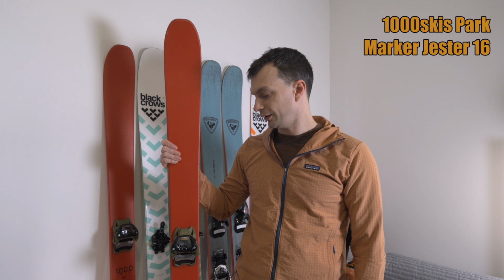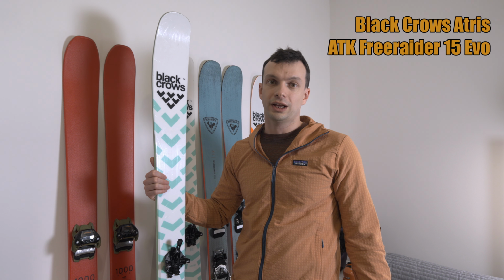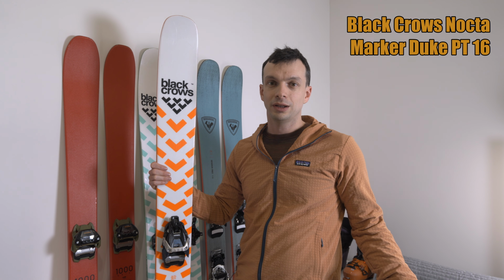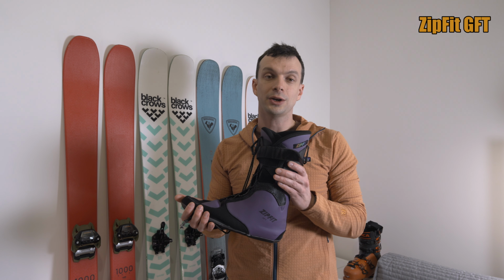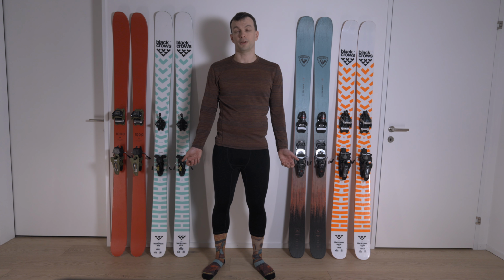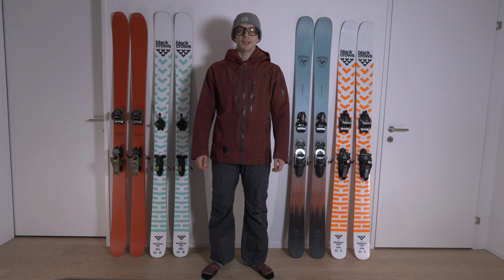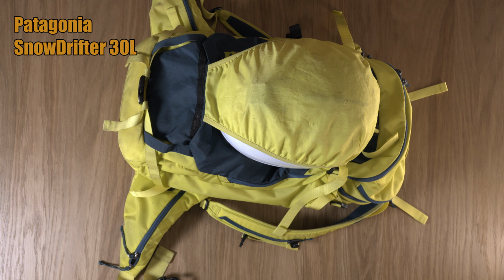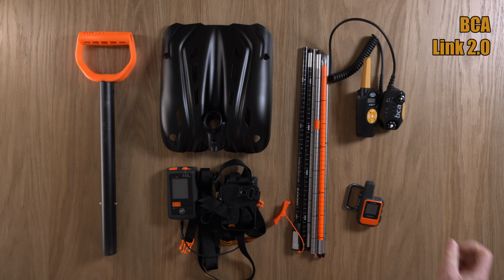The Ski Gear I Actually Use (No Sponsorships) | 2025-2026 Edition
Here is the gear I will use for skiing during the 2025/2026 season.

00:00 Intro

00:41 Skis
1. 1000 Skis Park 186 cm with Marker Jester 16
2. Black Crows Atris 190 cm with ATK Freeraider 15 Evo
3. Rossignol Sender Free 110 191 cm with CAST Freetour 1.0
4. Black Crows Nocta 190 cm with Marker Duke PT 16

03:36 Poles
1. Black Crows Duos Freebird

03:55 Skins
1. Pomoca Pro Tour
2. Pomoca Free Pro

04:08 Boots
1. Tecnica Cochise 130
2. ZipFit GFT liners

04:36 Clothes
1. Patagonia Capilene Midweight
2. Smartwool Classic Thermal Merino Baselayer
3. Smartwool Ski Zero Cushion
4. Patagonia R1 Air Full Zip Hoody
5. Patagonia R1 Tech Face Hoody
6. Patagonia R2 Tech Face Hoody
7. Patagonia Nano-Air Light Hybrid Hoodie
8. Patagonia R1 Daily Bottom
9. Patagonia DAS light Hoody
10. Patagonia DAS Parka
11. Patagonia PowSlayer Jacket and Bibs
12. Patagonia Upstride Jacket and Alpine Guide Pants
13. Norrona Heavy Cotton Beanie
14. Julbo Shield
15. POC Obex Mips
16. Julbo Launcher

07:29 Gloves
1. The Heat Company Liner
2. The Heat Company Shell

07:56 Backpacks
1. Patagonia SnowDrifter 30L
2. Shimoda Action X50
3. Mammut Light Protection 30L
4. Mammut Pro 45L

08:53 Safety gear
1. Mammut Barryvox S
2. Mammut Carbon Probe 280 cm
3. Mammut Alugator Hoe
4. Garmin InReach Mini
5. BCA BC Link 2.0

09:38 Outro

for more frequent updates.